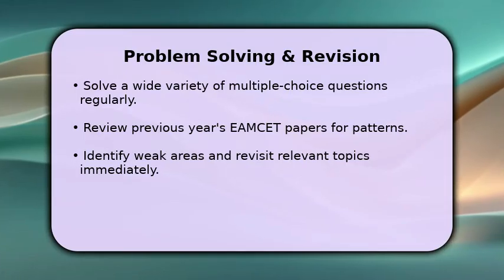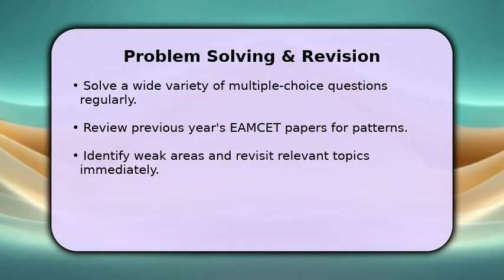How to Study Organic Chemistry for EAMCET (Only Way)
▸ (x) Whether you're a beginner or an advanced learner, this video will provide you with the necessary tools to excel in organic chemistry. We'll also discuss common mistakes to avoid and how to manage your time effectively during exams. So, if you want to ace EAMCET, watch this video till the end!